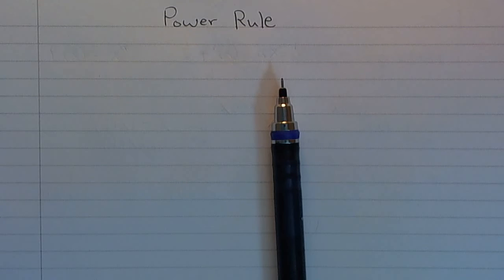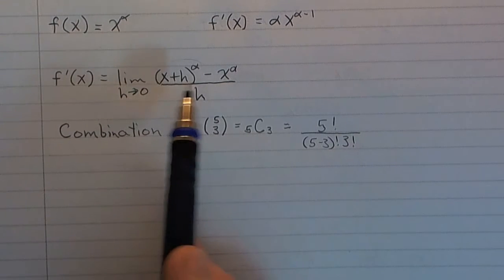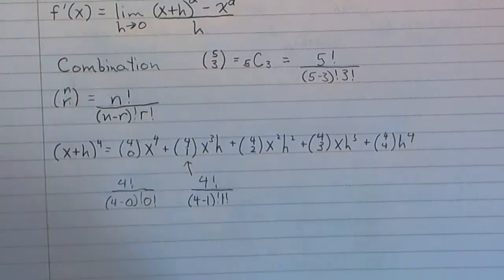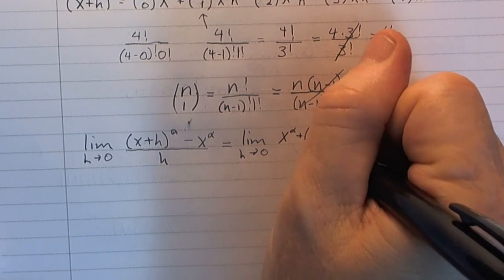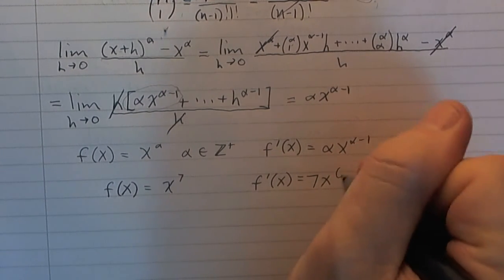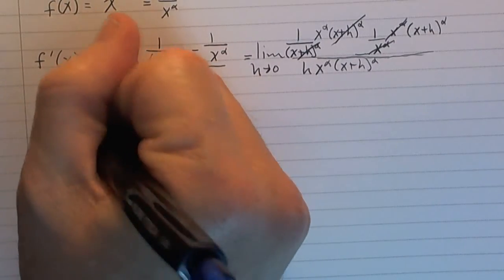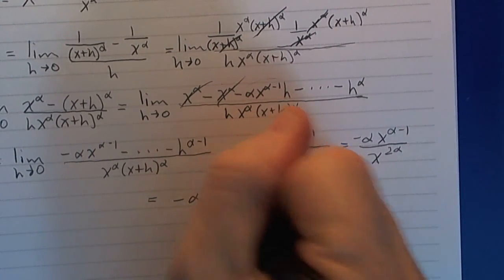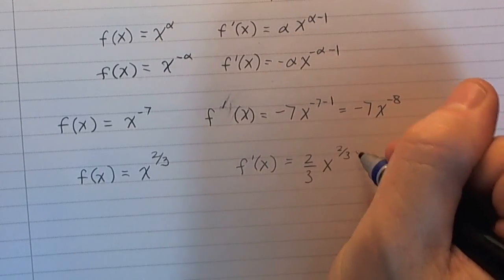21 Derivatives Introducing the Power Rule